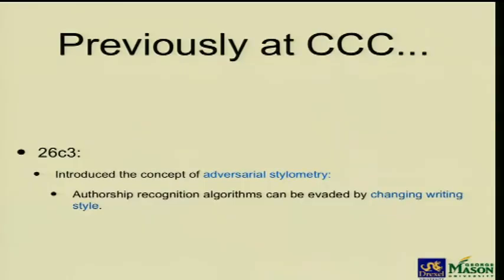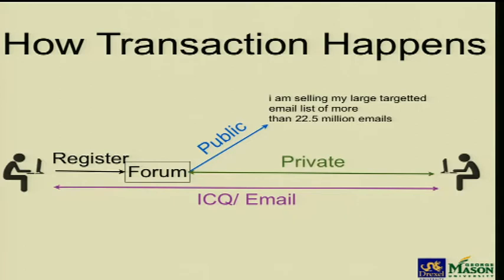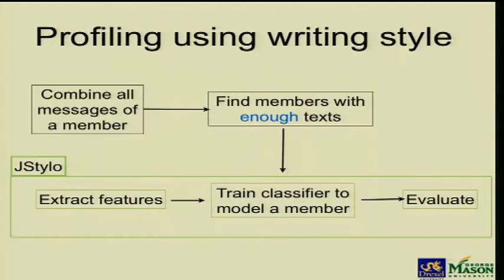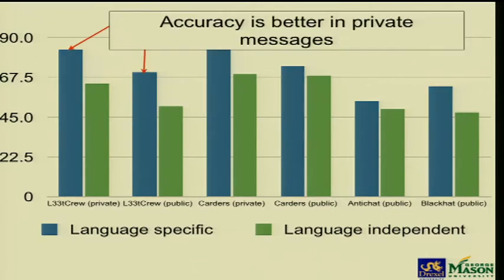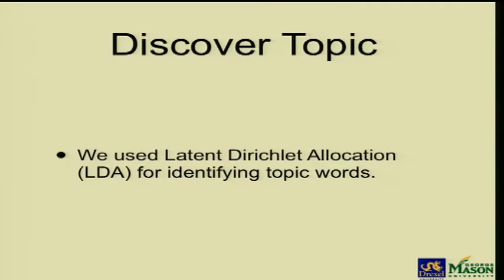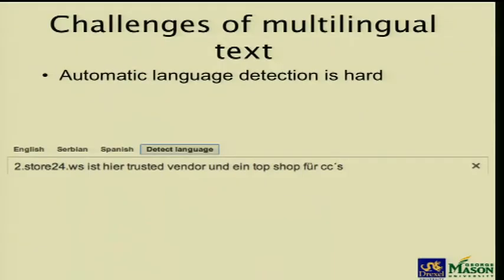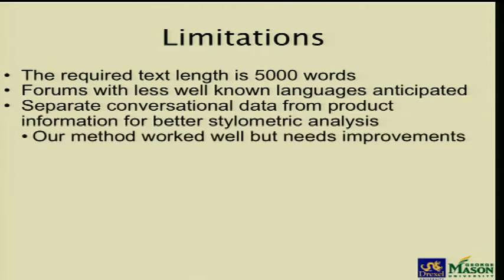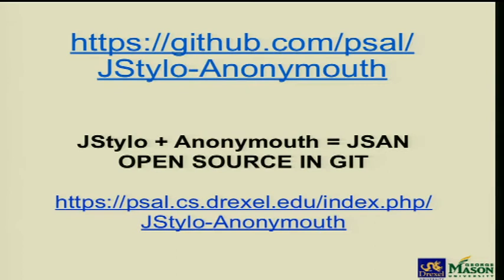29C3: Stylometry and Online Underground Markets (EN)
Speakers: Aylin Caliskan Islam | Rachel Greenstadt | Sadia Afroz

Stylometry uses linguistic information found in a document to perform authorship recognition. In this talk, we will present how stylometry can be used to deanonymize users in multilingual underground forums. Our initial result shows that in spite of differences in languages and text lengths, regular stylometric methods perform well in identifying users in this context. We will also present the improved version of Anonymouth, a tool to anonymize written document, with user studies.